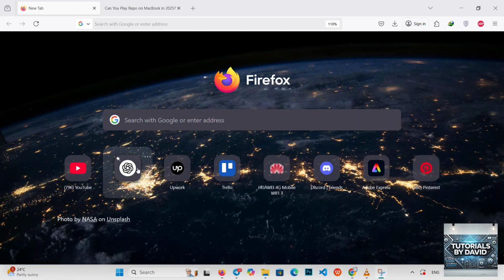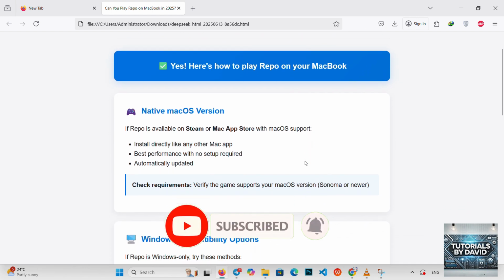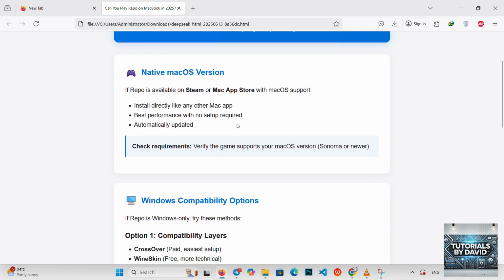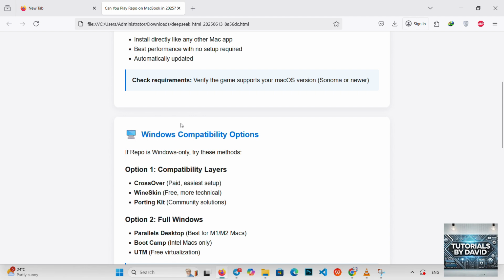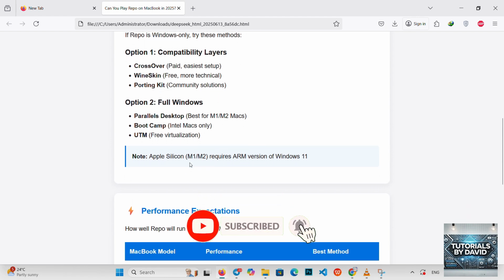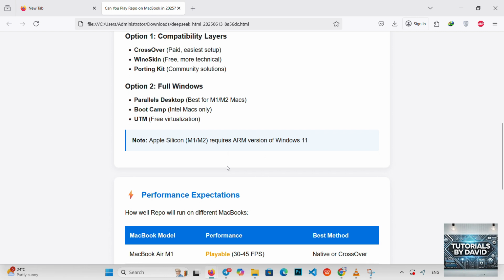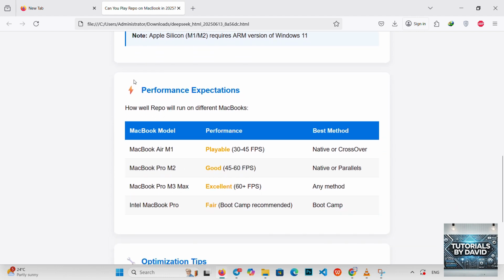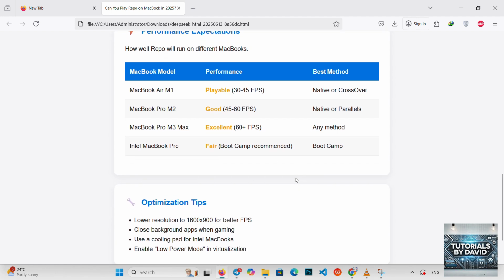Can You Play Repo On Macbook 2026?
📄 Can You Play Repo On MacBook? (Full Guide & Test) 2026!

💡 MacBook Gaming In 2026 Is Real — Here’s How Repo Runs & What You Need To Know!

✅ What You’ll Learn:

🟣 Full Compatibility Test: M1, M2 & M3 Chipset Performance Breakdown
🟣 Best Ways To Install & Run Repo On macOS (No Errors)
🟣 Recommended Settings For Smooth Gameplay & No Crashes
🟣 Controller, Keyboard & Mouse Support On MacBook Explained

⚡ Takeaway: Discover If Repo Is Truly Playable On Your MacBook — And How To Make It Run Like A Dream